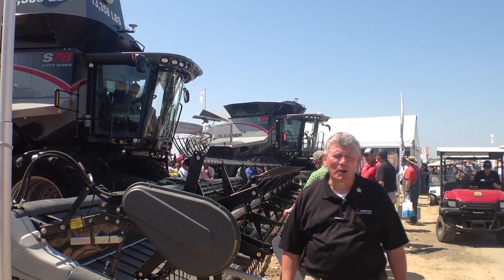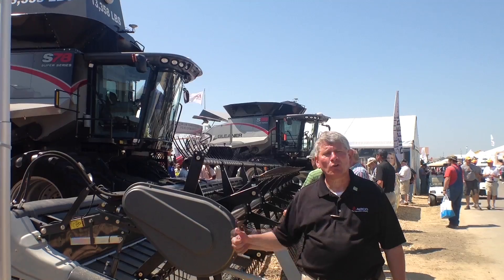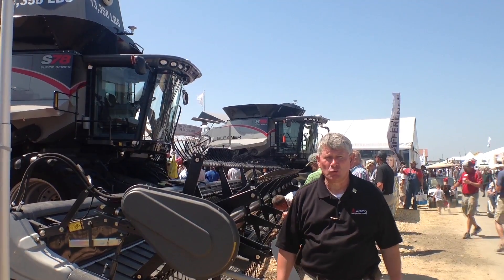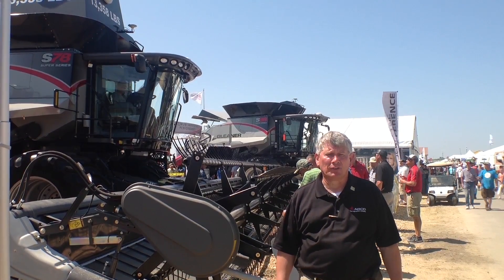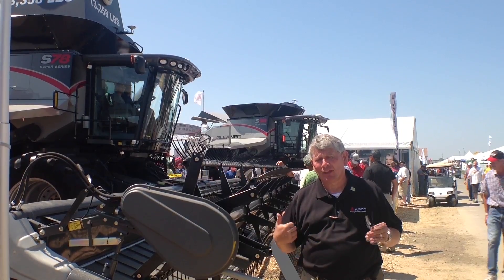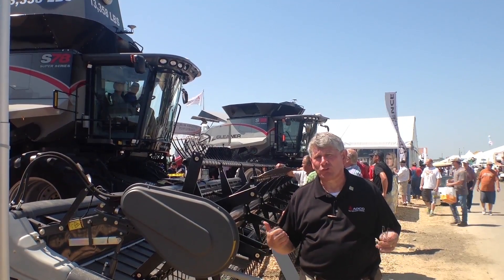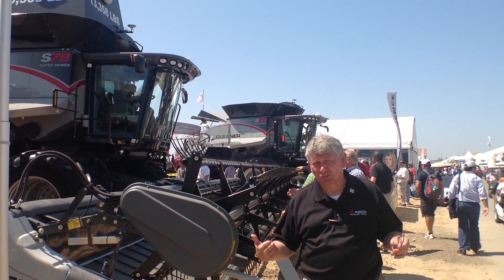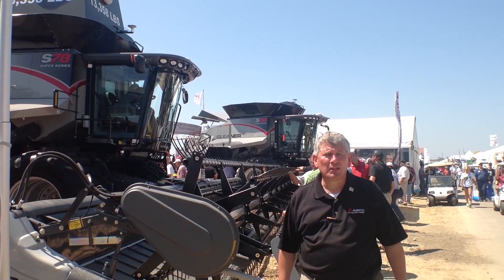Farm Progress Show 2013 Gleaner S8 Series Class 8 Combines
Kevin Bien, Brand Marketing Manager for Gleaner combines gives an overview of the S8 Series, unveiled to the public for the first time at the 2013 Farm Progress Show in Decatur, IL.